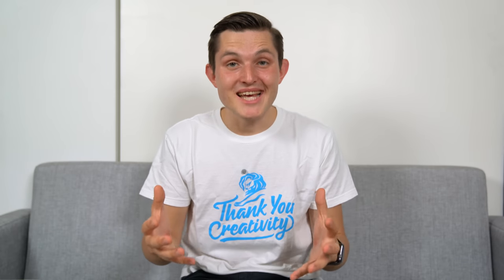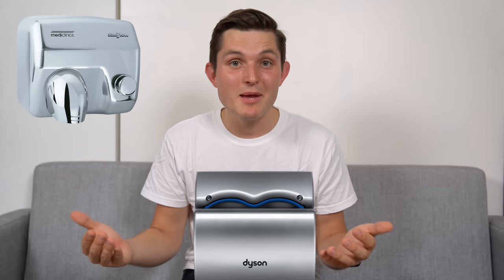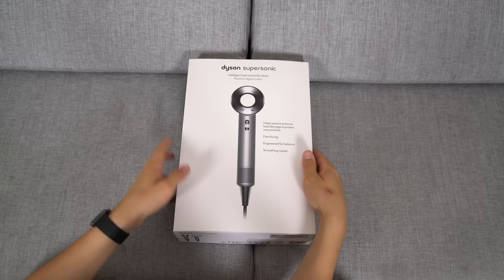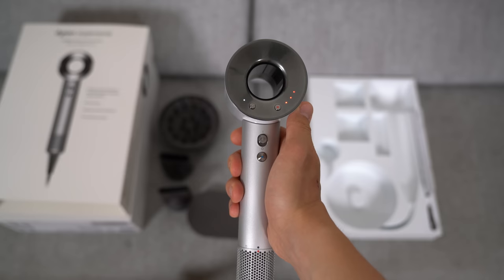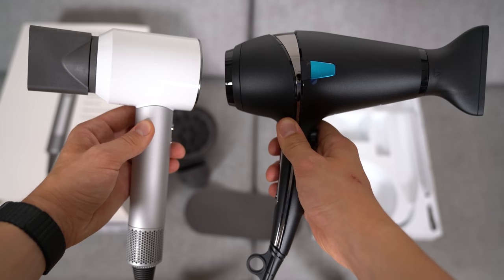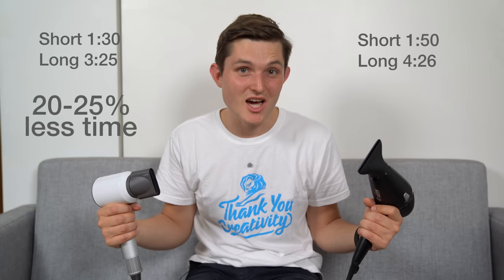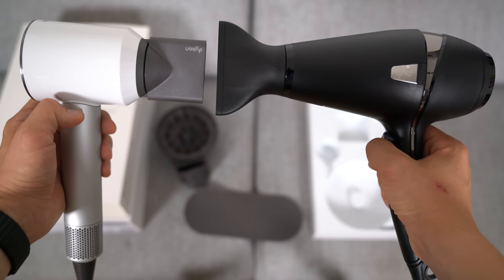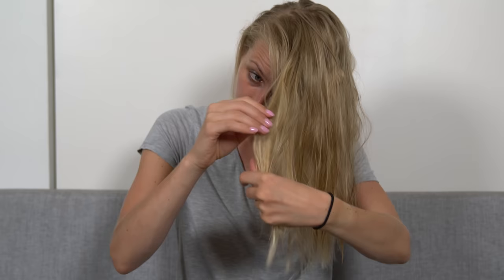Dyson Supersonic Hairdryer - Review, Test and Comparison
Dyson Supersonic US
Dyson Supersonic UK

Dyson Supersonic hairdryer was release in June 2016 to change a 70 year old industry and solve the problem of current hairdryers being bulky, damaging, loud and slow.

In this review:
00:00 Intro
01:51 Dyson Supersonic hairdryer unboxing and hardware
03:28 Real life test
04:22 Comparison
06:30 Conclusion and recommendations

Music: Tim McMorris - Give Our Dreams Their Wings To Fly

August 2016, London